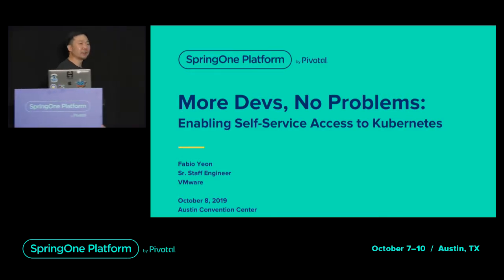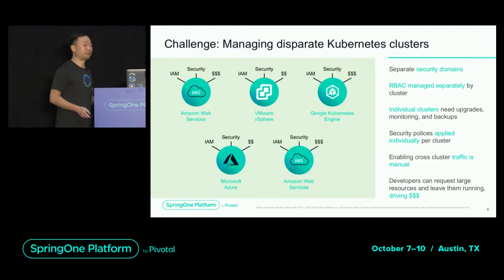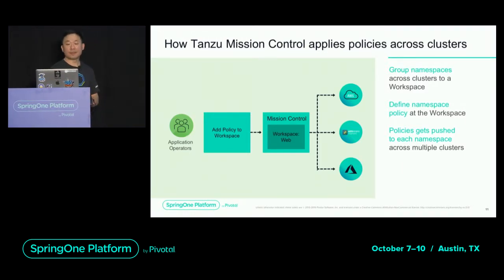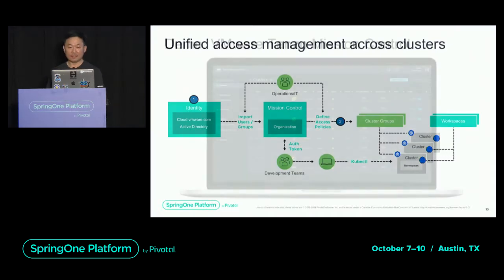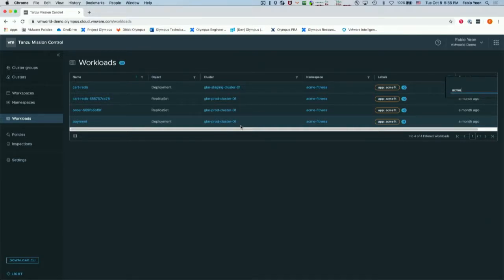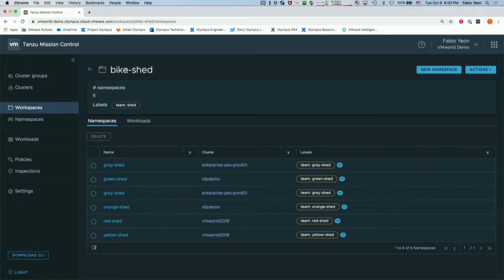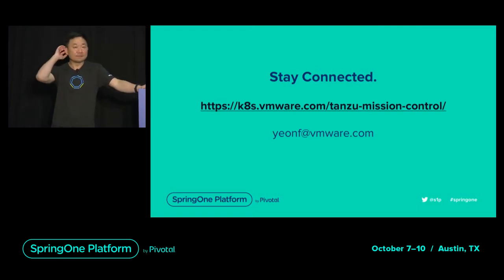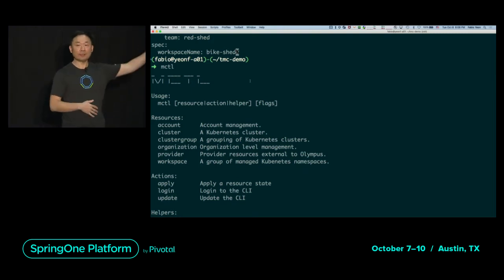More Devs, No Problems: Enabling Self-Service Access to Kubernetes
As your organization adopts containers and Kubernetes, the number of teams and clusters to manage will explode. You'll need a way to stay in control so you can keep your platform secure and contain costs.

In this session, we'll show you how Tanzu Mission Control enables you to do that by automating the enforcement of policies—access policies, pod security policies, image policies, backup policies, and more—across fleets of clusters. You'll learn how to align your organization and resources to maximize security, enable development team self-service, and safely share resources across your teams. We'll also dive in a bit into how it all works under the covers.

Speaker: Fabio Yeon, Sr. Staff Engineer, VMware
Filmed at SpringOne Platform 2019